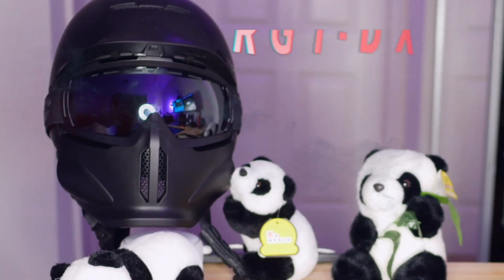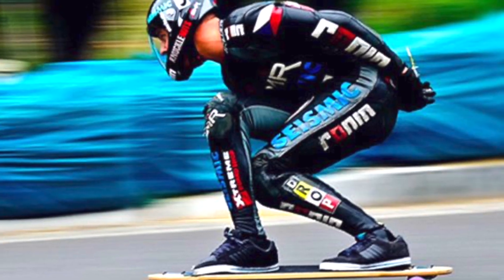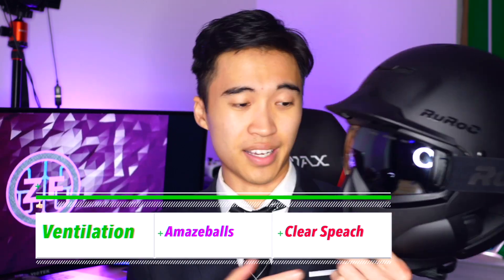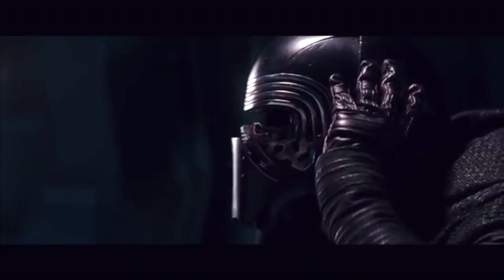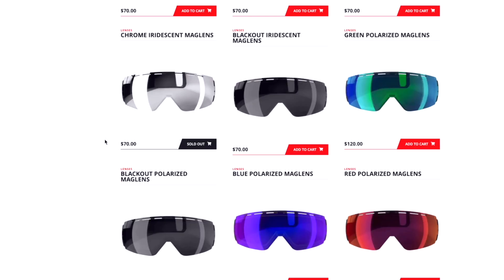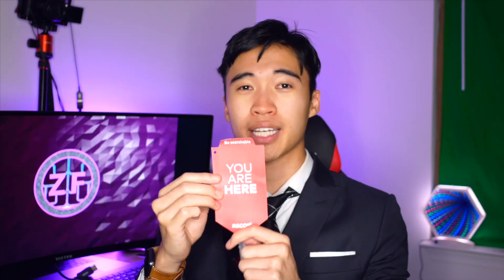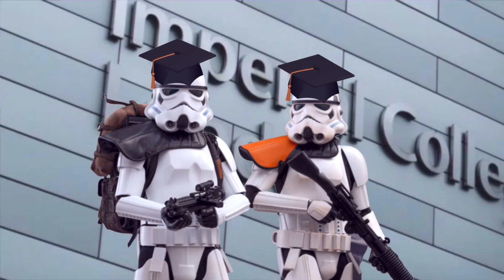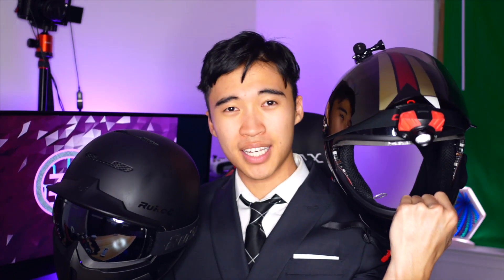Ruroc RG1-DX Helmet Review: Honest and comprehensive breakdown from an electric skateboarder.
The Ruroc RG1-DX Helmet, is it any good? Does it work for Esk8? Is it stupid? Is it worth it?

All those questions and more answered in today’s review.

Also you get to see my stupid haircut :P

👍🏻If you enjoyed the video, please give it a big thumbs up 👍🏻

✏️If you have any questions or comments, please take to the comments section respectfully! I'll respond :) And am quick to admit fault if I've done anything wrong. I'm improving my craft with each video, but with everything that goes into a one person production sometimes I miss a thing or two, and at the end of the day I'm serving you, the viewer (within reason), so anything to help me improve my future productions are welcome. ✏️

👨‍💻And if you know ANYONE who could benefit from or simply enjoy this video, please share it with them! 👩‍💻

⇩ Credits ⇩

🎵Track Info ▼

Title: Soul
Artist: Dj Quads
Genre: Hip Hop & Rap

© Licence ▼